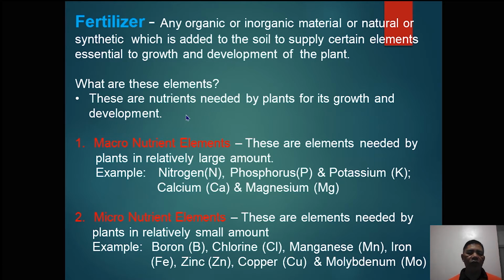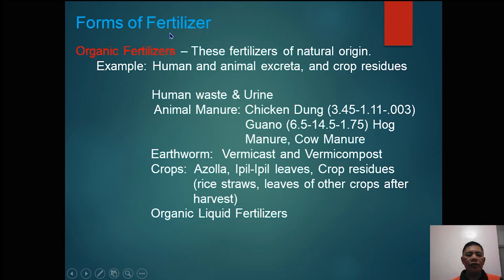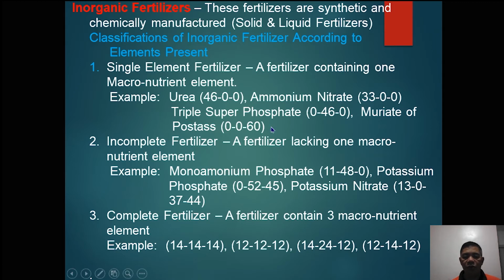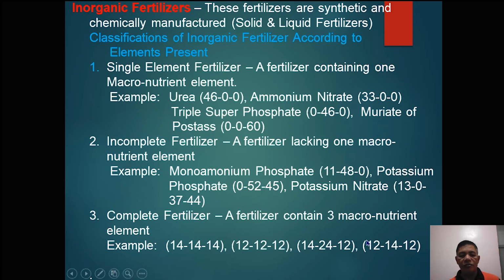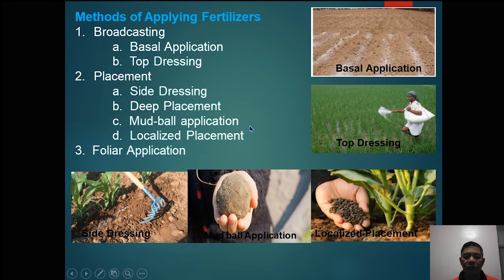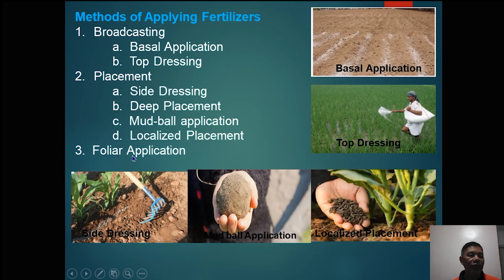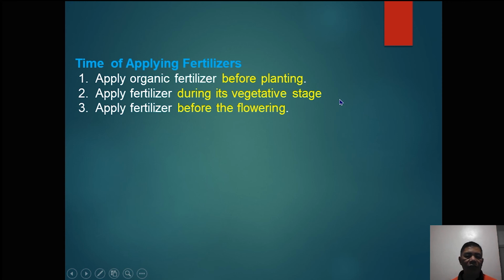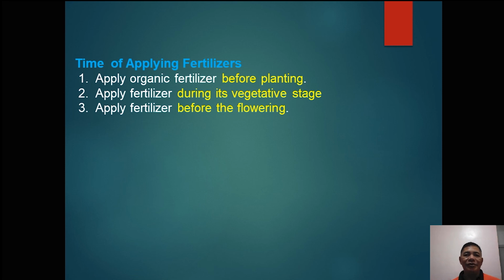Fertilizing Crops1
This a video on what, how and when to apply fertilizers to crops.